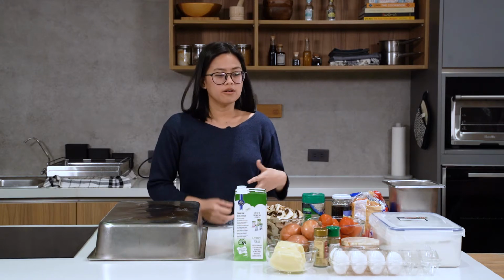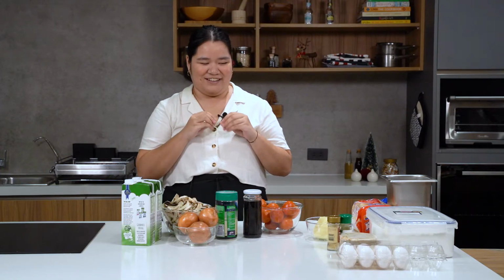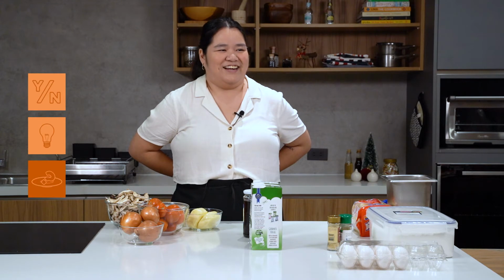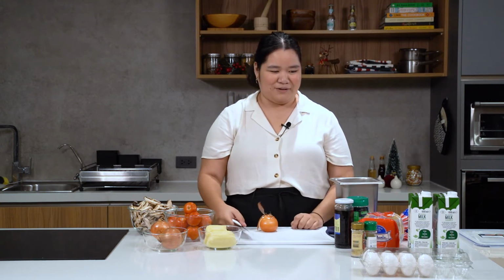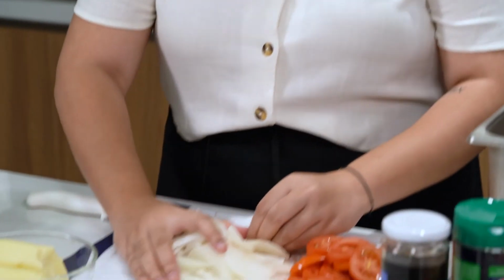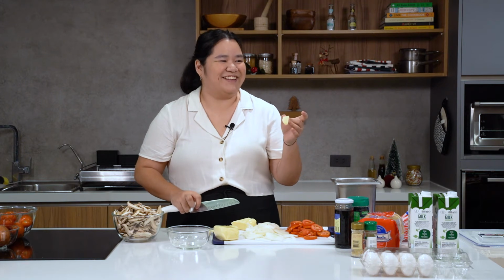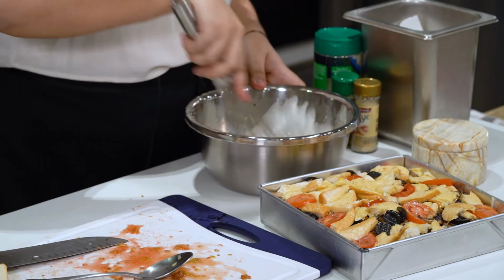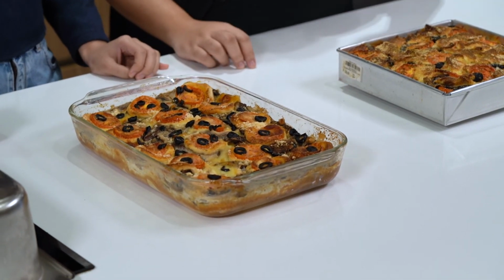Professional Chef Tries to Guess a Christmas Dish With Only the Ingredients | What is Dish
This Christmas episode of What is Dish has everything you need this holiday: a great recipe, Christmas decor, and a 10-minute explanation of Kimmie's favorite Christmas movie. If you need the strata recipe,

Pepper is a creative content platform and production house based in Manila. We aim to be the number one cooking resource for modern, creative folks who live in the Philippines by producing content made for Filipino tastes. We keep our culture and way of life at the forefront of our thinking process.